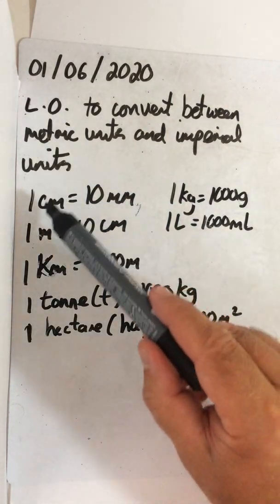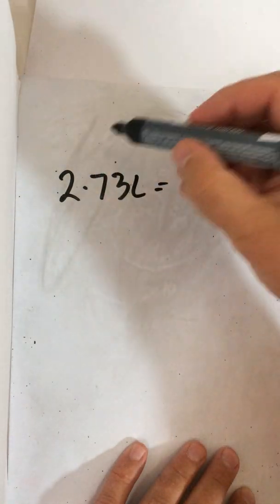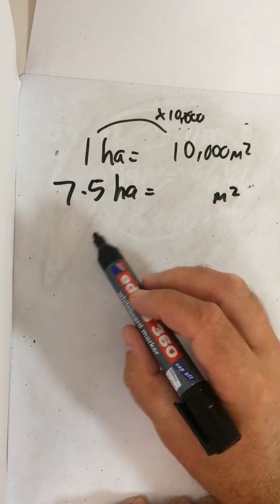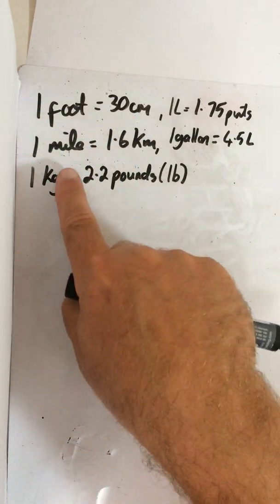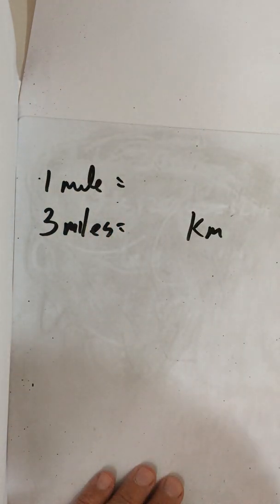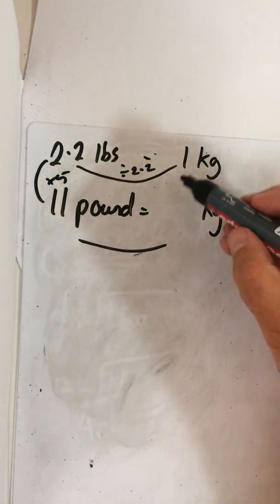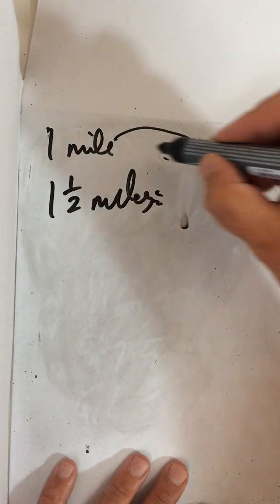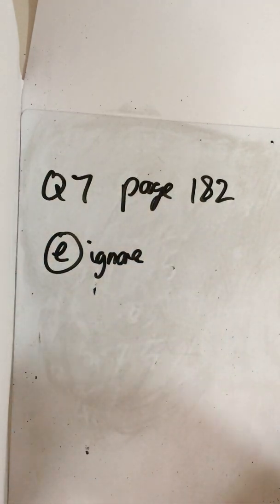Year 7 Set 1 W/B 01/06/2020 Lesson 1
L.O. To convert between metric and imperial measures. Year 7 Set 1 W/B 01/06/2020